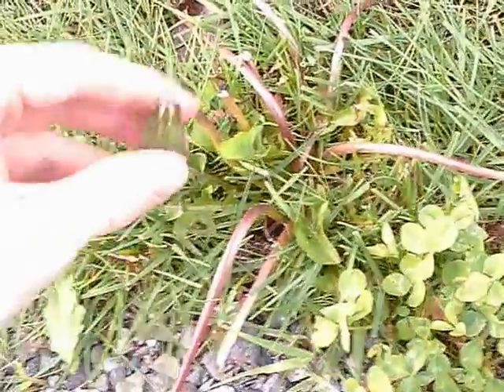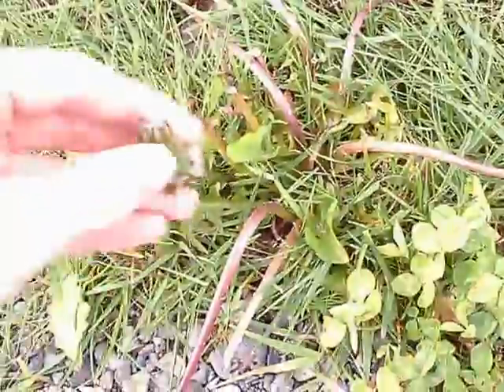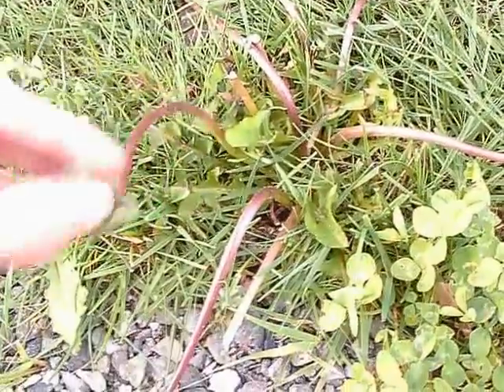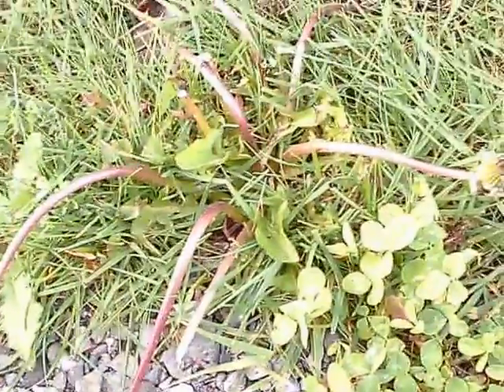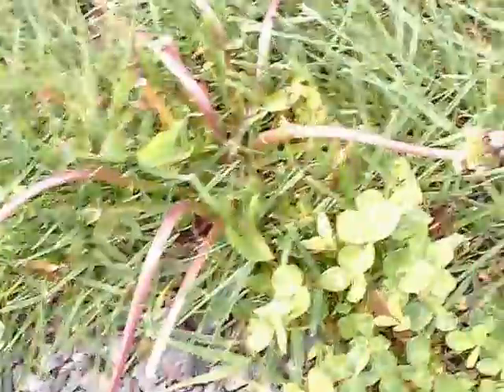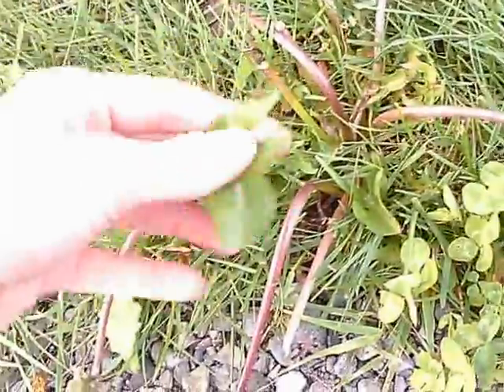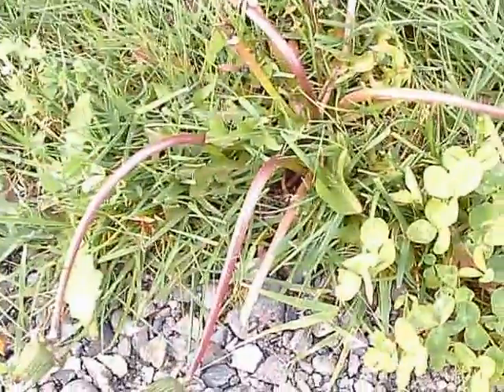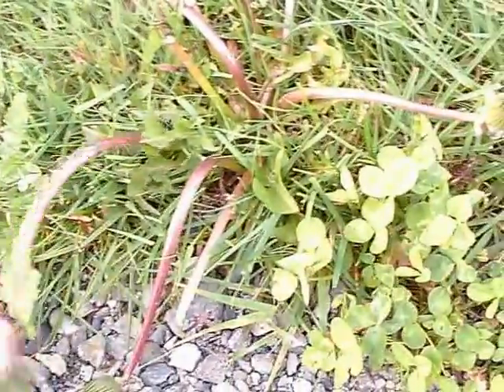Dandelion Leaves are Edible Raw!